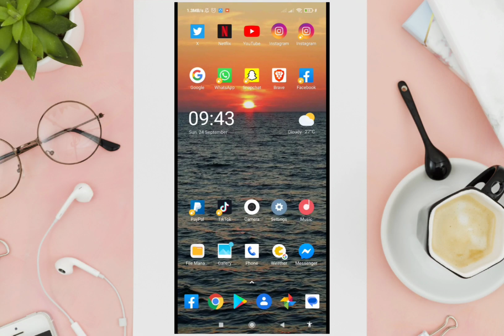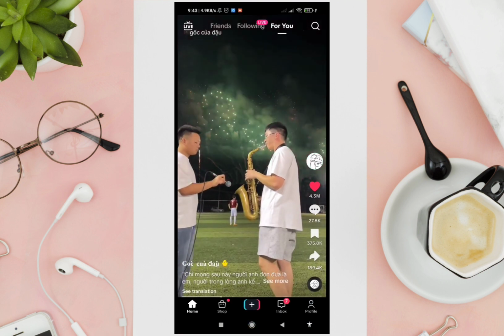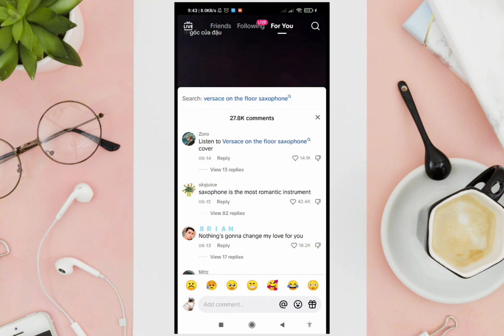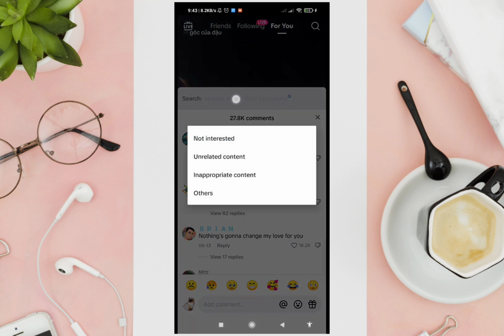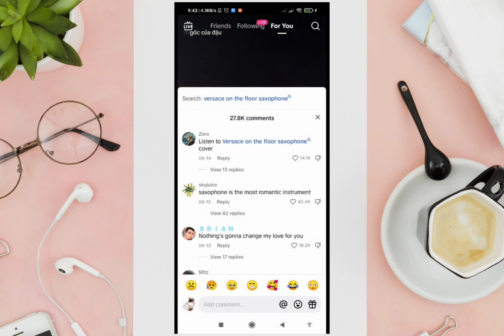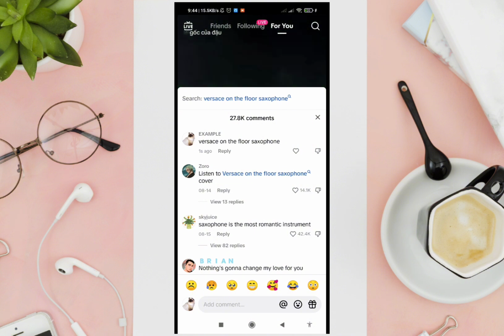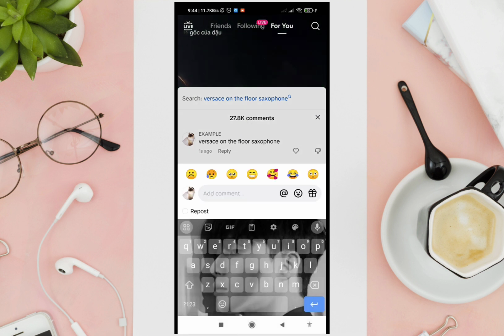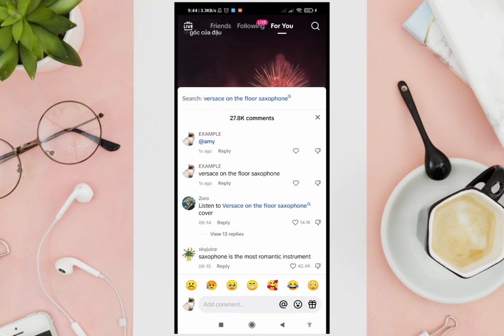How To Blue Comment On TikTok - Complete Guide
Dive into the TikTok trend everyone's talking about! Discover the step-by-step guide on how to add search links in TikTok comments, including the coveted blue search comment. We'll walk you through the latest techniques for seamlessly integrating search links into your comments, enhancing your interactions on TikTok. Stay up-to-date with the latest TikTok features in 2023 and learn how to engage like a pro. Watch now and join the trend of clickable, blue search comments on TikTok!